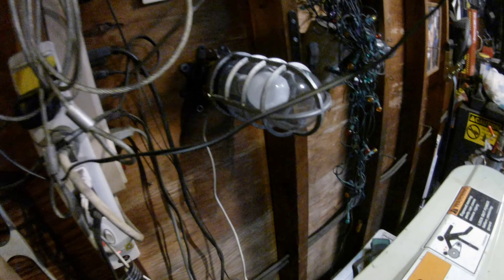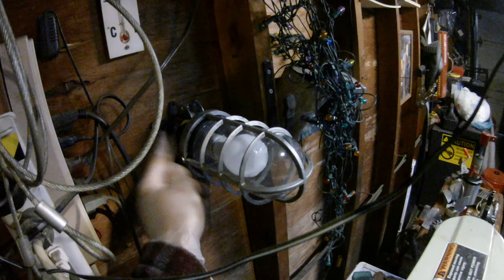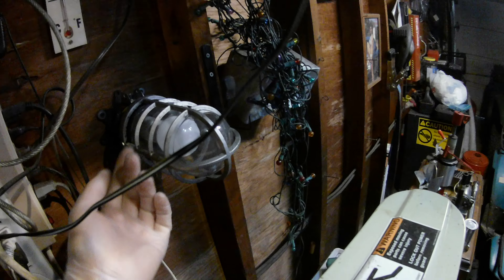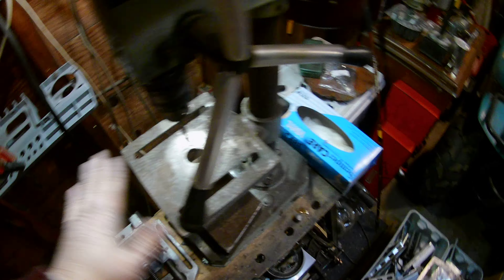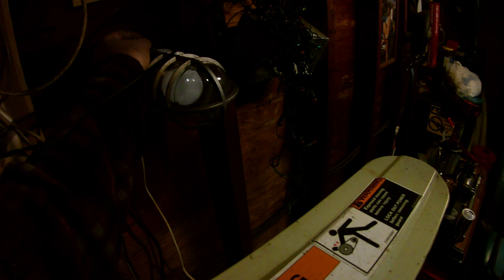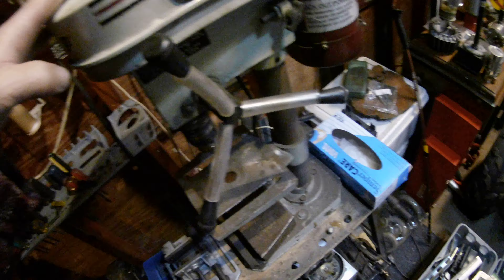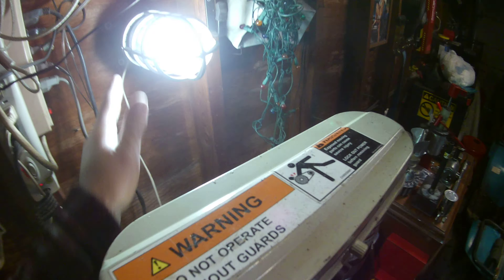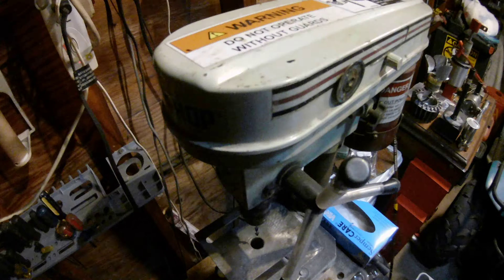DIY Drill Press light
do it your self  drill press light project